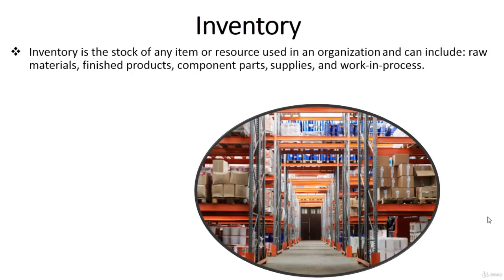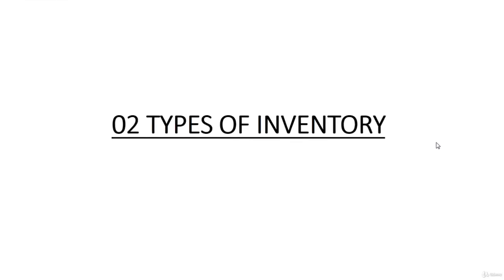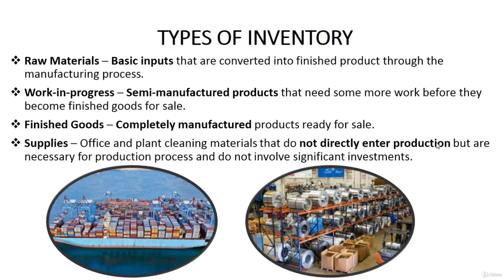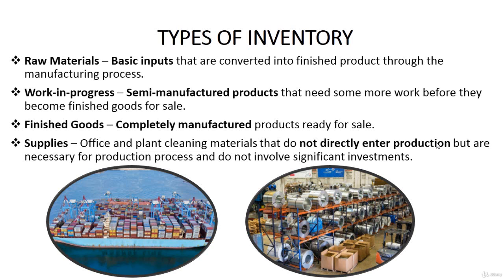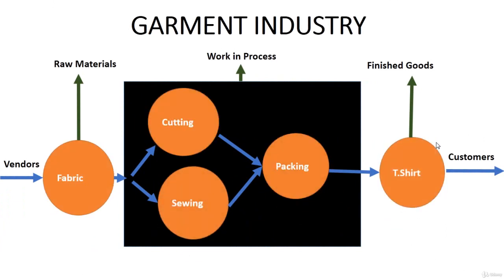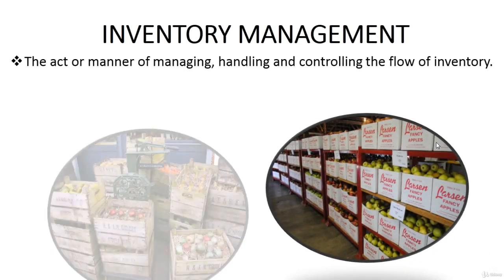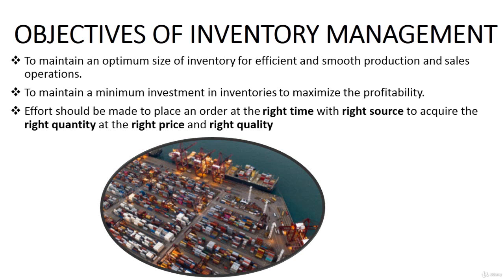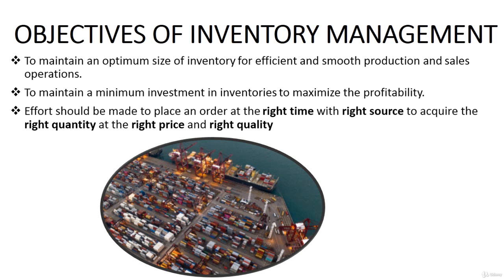INTRODUCTION TO INVENTORY | Inventory Management in Microsoft Excel &TALLY ERP9